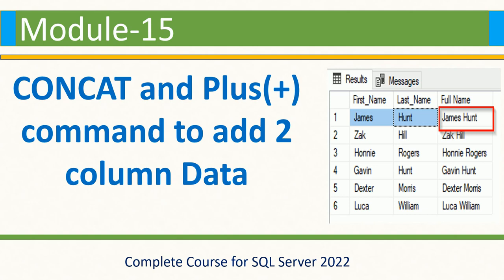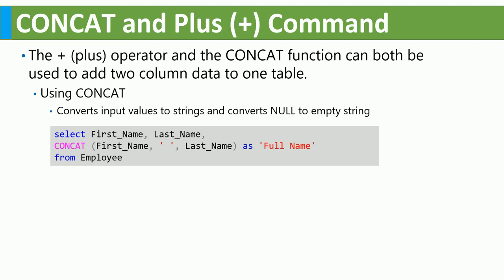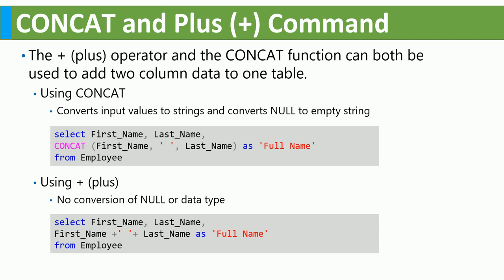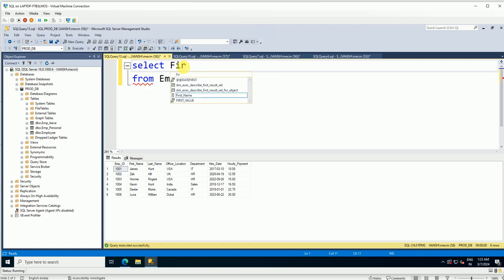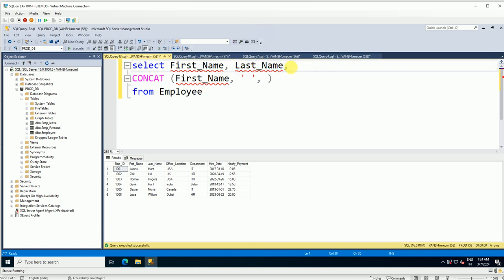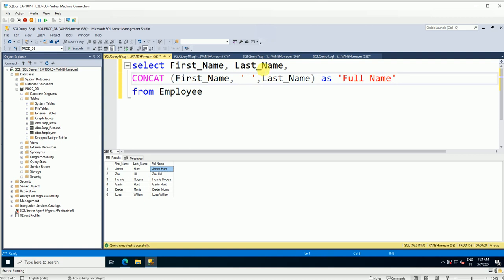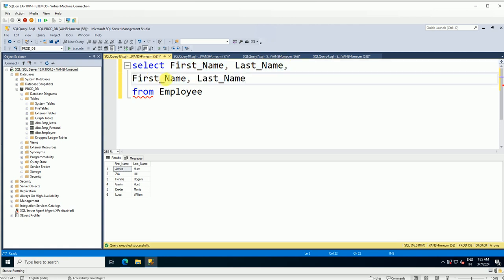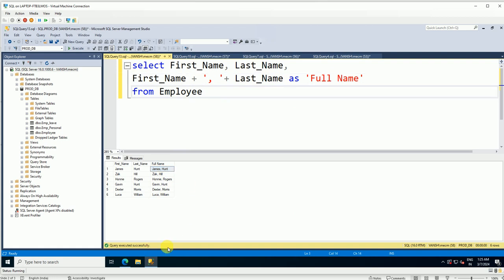CONCAT and Plus+ command to add 2 column Data | Microsoft SQL Server 2022 | SQL Module 15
Title - CONCAT and Plus+ command to add 2 column Data in one column in SQL 2022